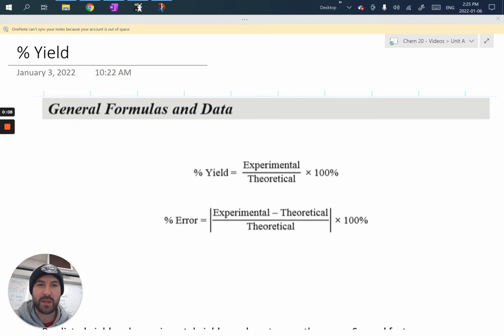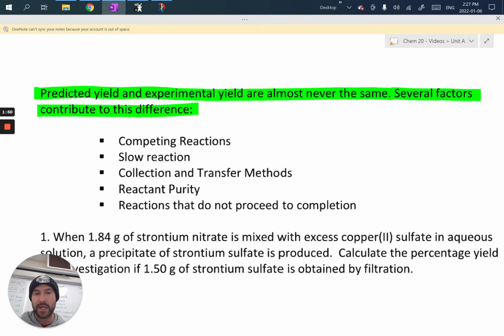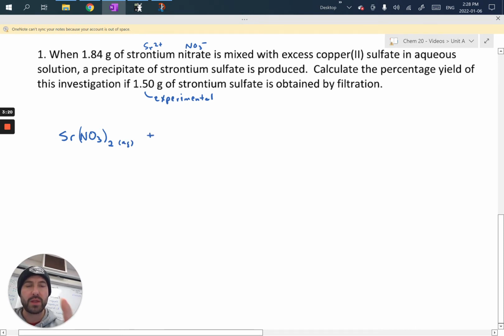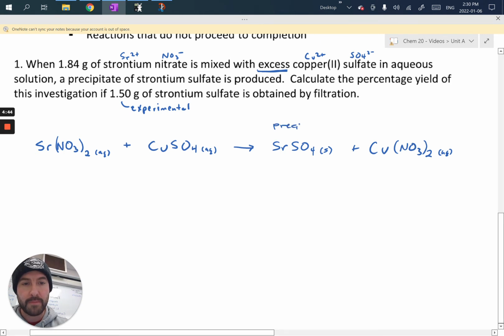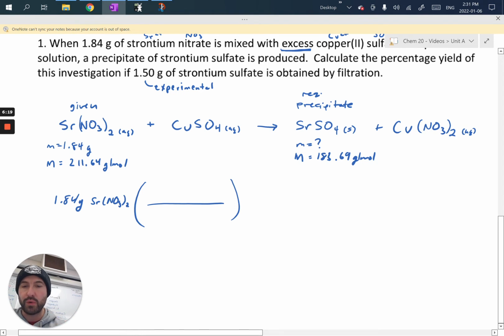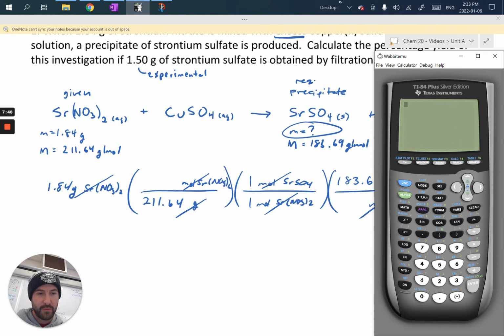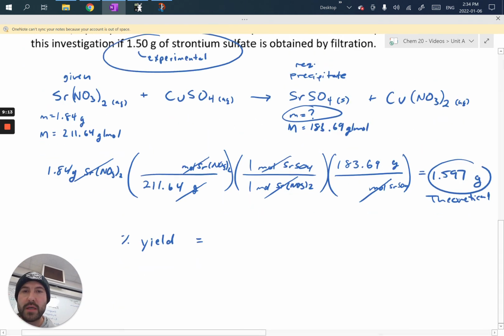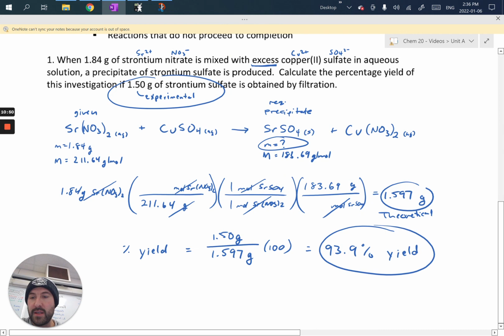Chem 20 - Unit D: Percent Yield